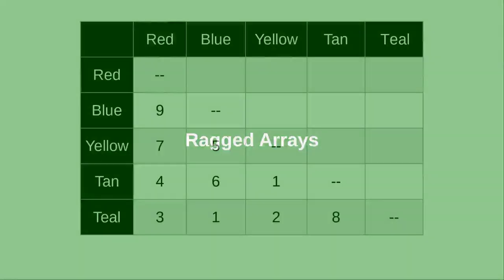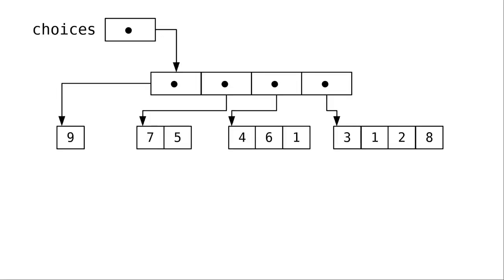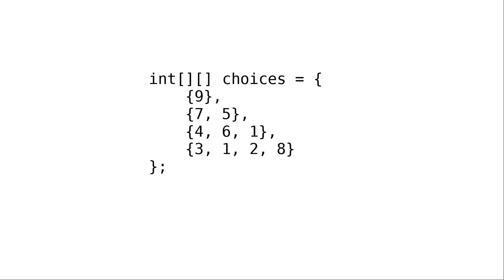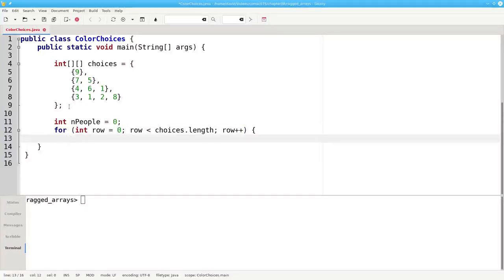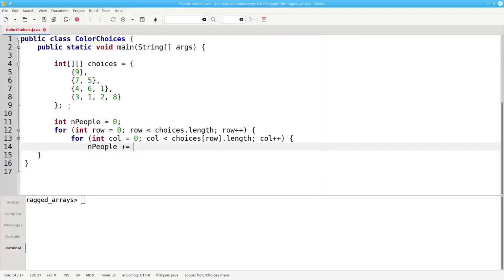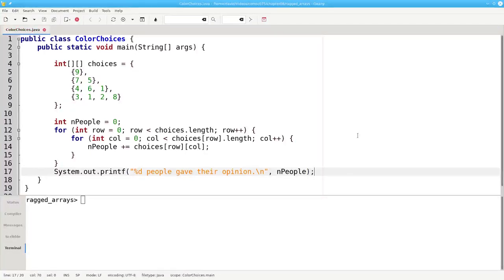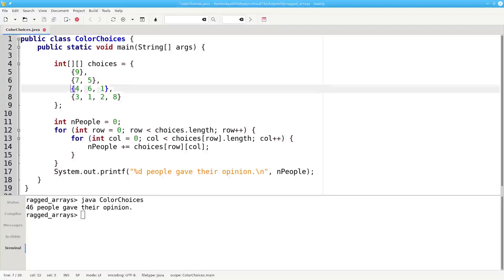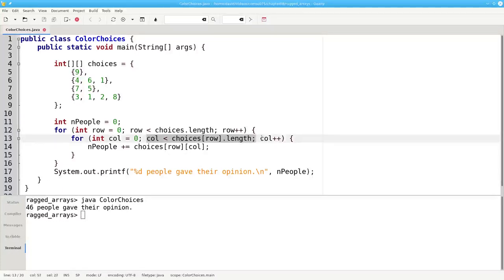Chapter 15: Ragged Arrays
In Java, you can have a two-dimensional array where each row has a different number of elements. This is called a ragged array.